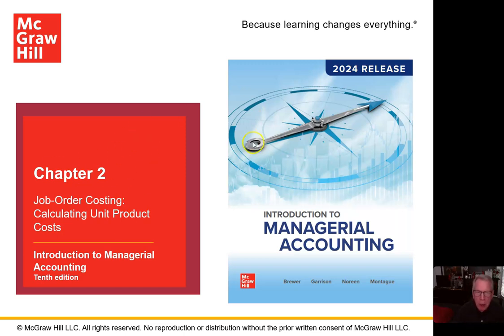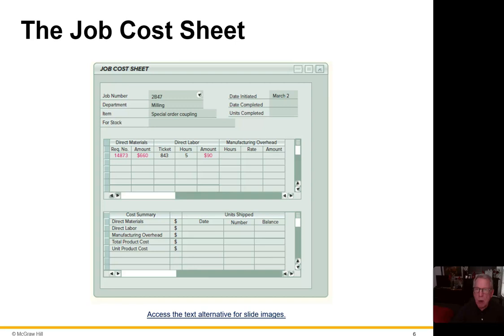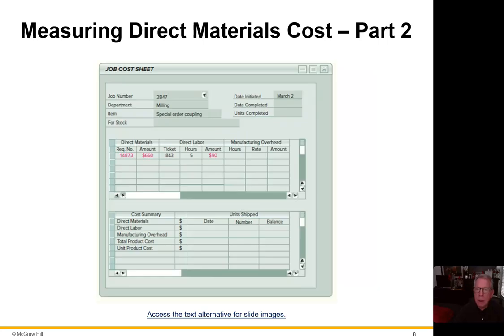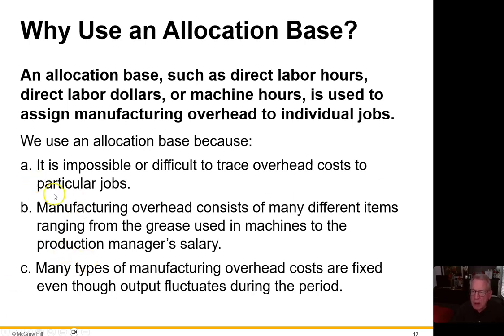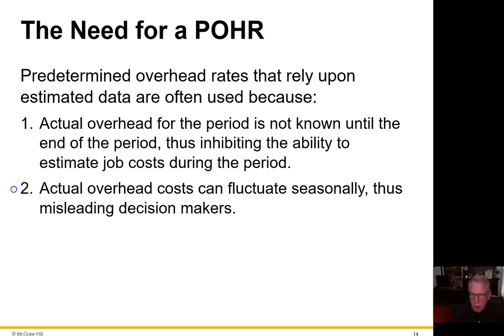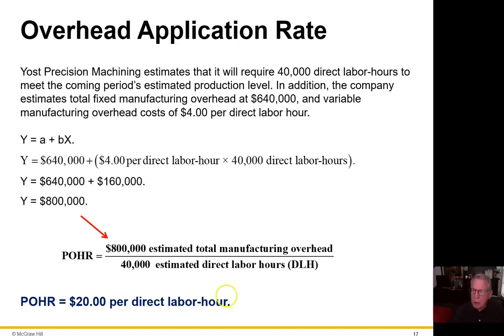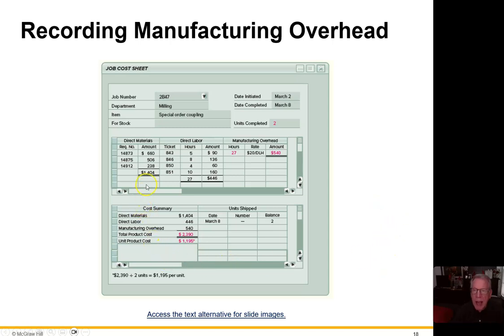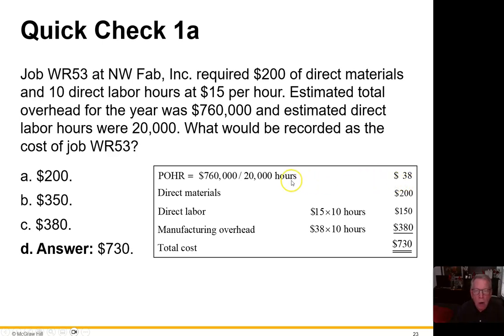Managerial Acctg. 102 & 222-Chapt. 2-#1